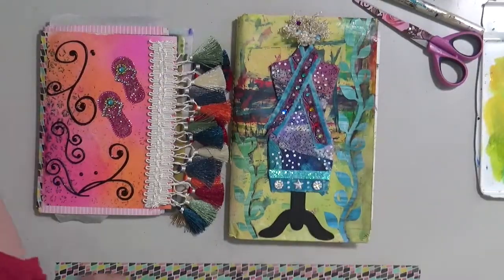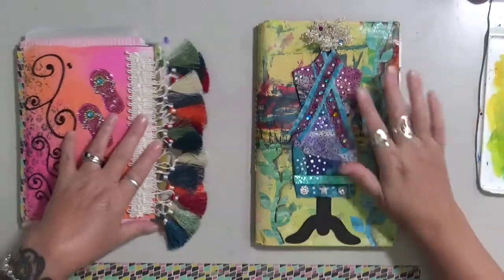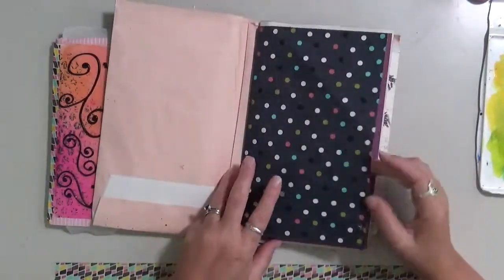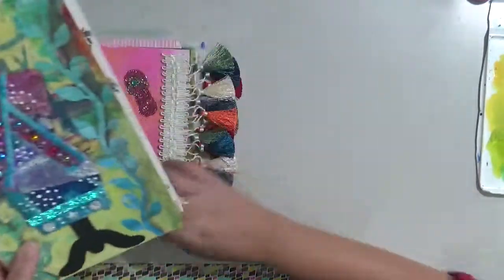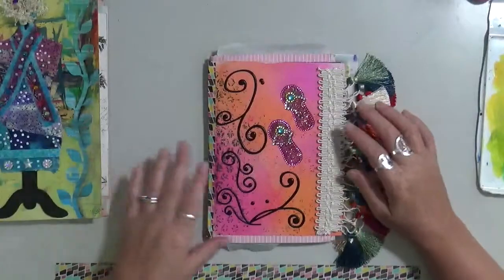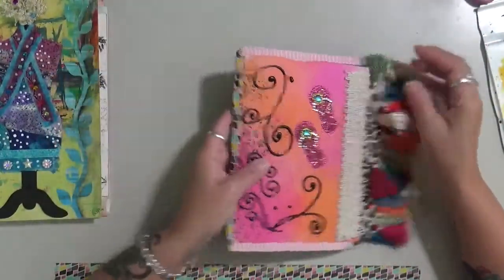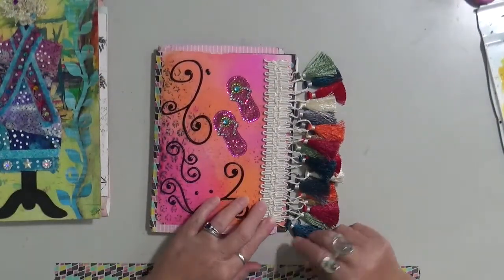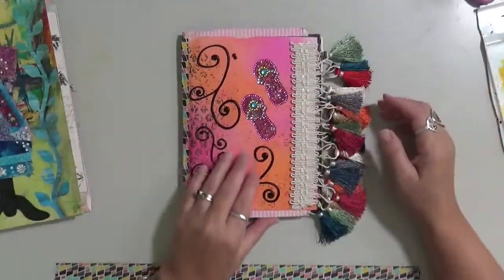Bulky Ben #9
Snail Mail  - Happy Mail :
Cindy Utter
850 HWY 701N